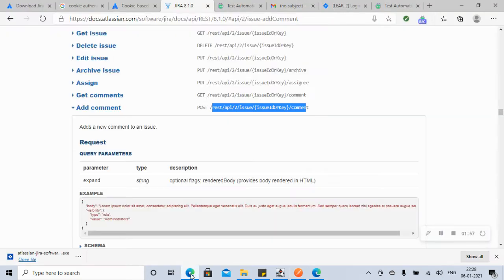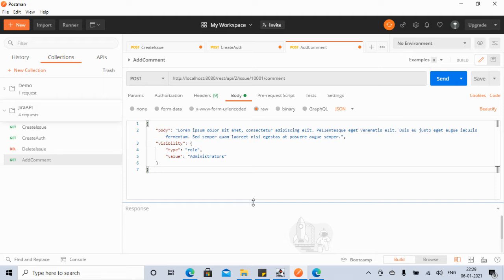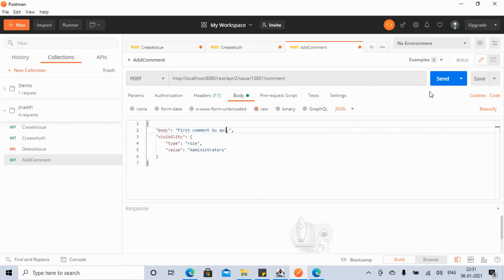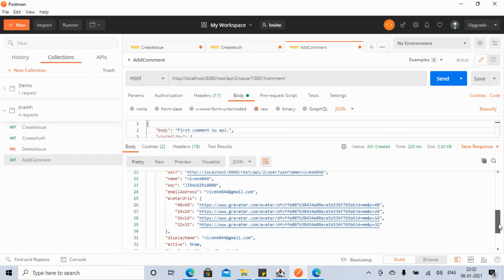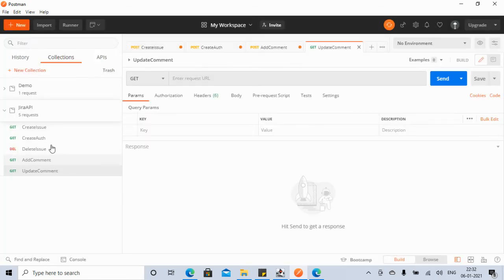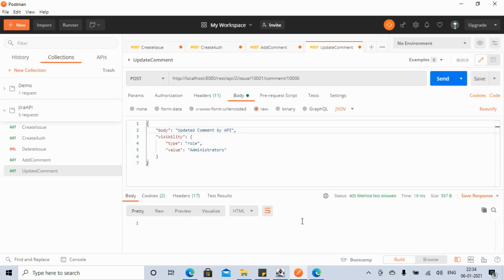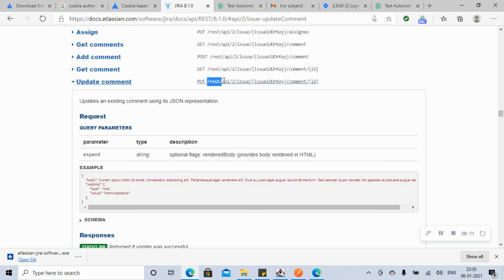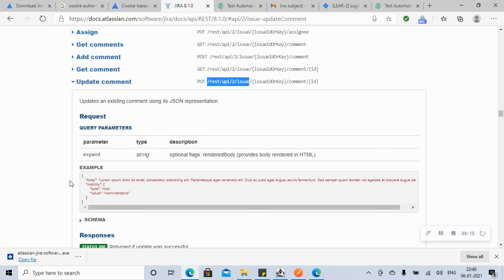Chapter 8 - How to Add and Update Comment in JIRA using its API